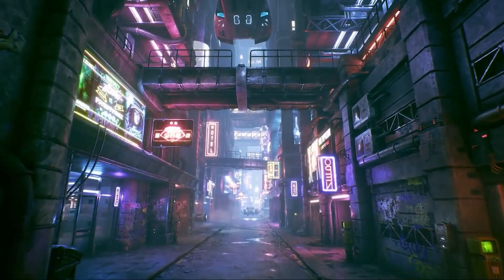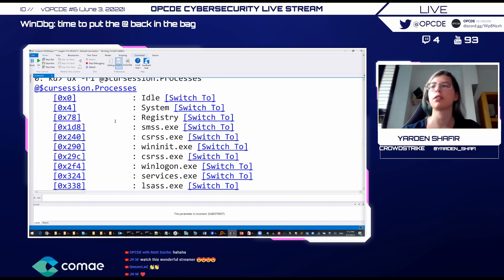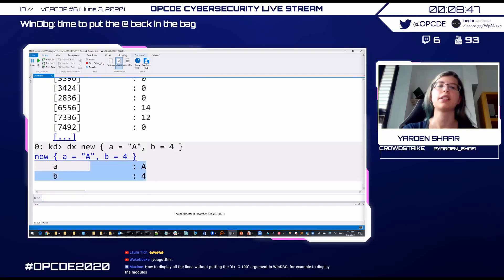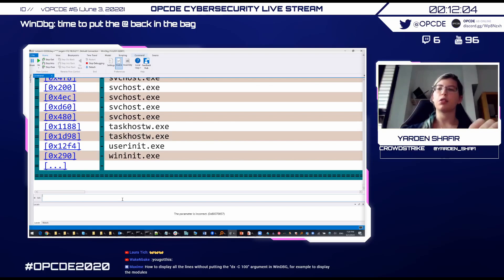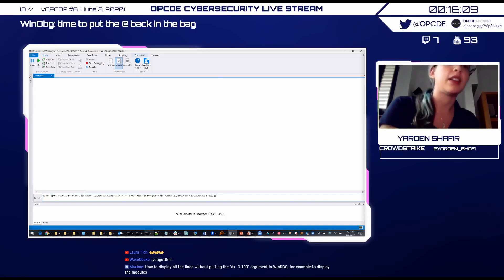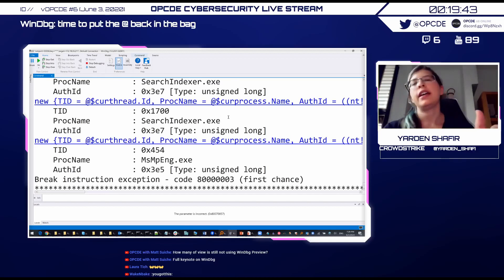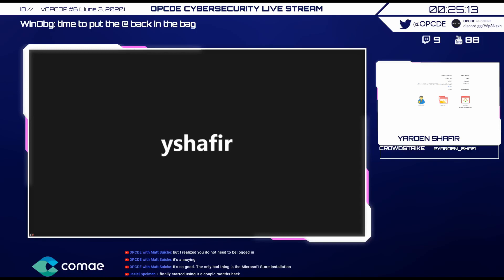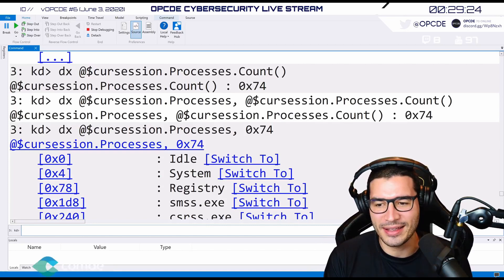vOPCDE #6 - WinDbg: time to put the @ back in the bag (Yarden Shafir)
WinDbg: time to put the @ back in the bag

WinDbg is a necessary tool for anyone doing Windows development, debugging, troubleshooting, and research. Using it has traditionally been a painful experience, especially when having to debug apps written in C++ or looking at kernel code without private symbols. But it doesn’t have to be that way! Your debugging experience could be a lot better with the new debugger data model, which opens up a whole new world of possibilities. In this talk you will learn the basics of the data model and a few simple, practical ways in which it can make your life easier — saving you lots of time, work, and frustration.

Yarden Shafir, CrowdStrike

Yarden Shafir started dancing at the age of 7, and later joined a rhythmic gymnastics team and competed during her teenage years. After her military service, she practiced pole dancing and fell in love with acrobatics. Today she performs aerial arts for the circus, trains whenever possible, and teaches lyra and silks in Israel, while also having a rich background of Windows Internals research originally at Sentinel One, followed by her current role as a Software Engineer at CrowdStrike working on various EDR capabilities and EPP features.